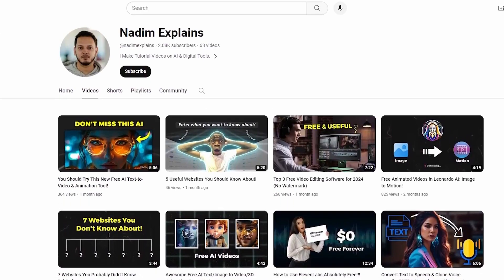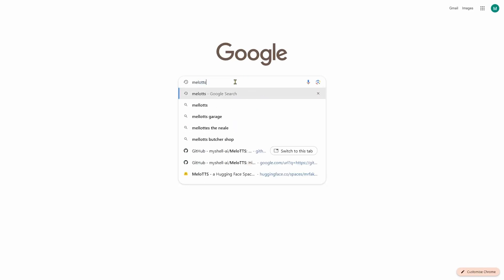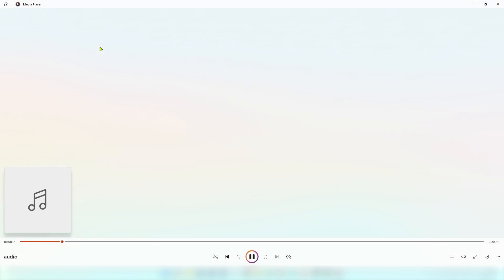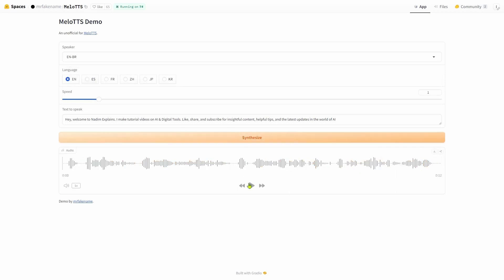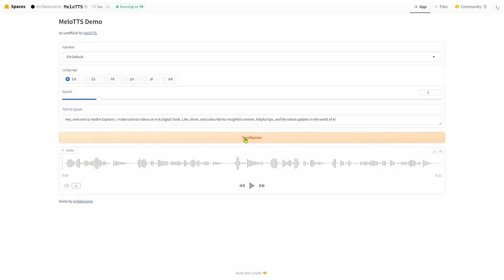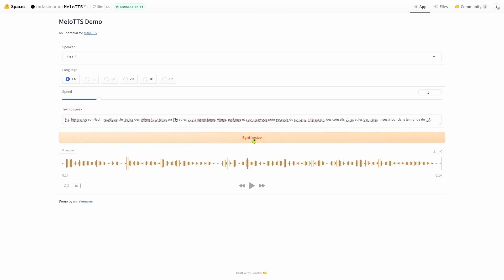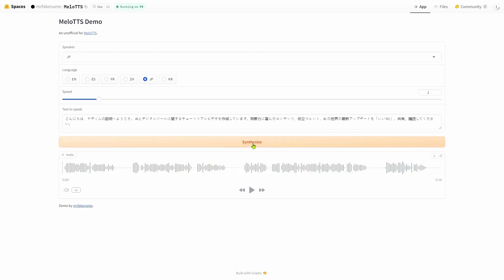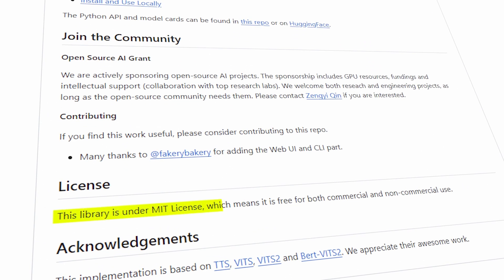Melo TTS: Free Text to Speech AI Voice With Commercial Rights | ElevenLabs Alternative!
In this video, I will introduce you to MeloTTS, which is a free high-quality multilingual text-to-speech library by My Shell Dot AI. It supports languages including English, Spanish, French, Chinese, Japanese and Korean.

Melo TTS that not only supports multiple languages but also provides a free license to use it commercially. There is also no limit, you can convert as much text as you want. It’s the perfect free alternative to ElevenLabs!